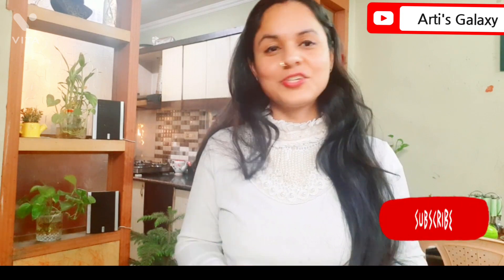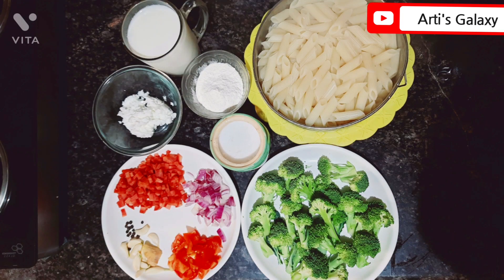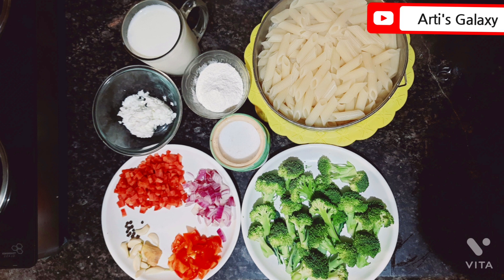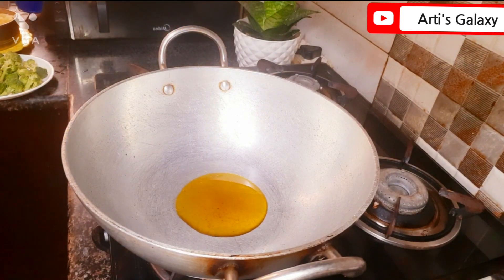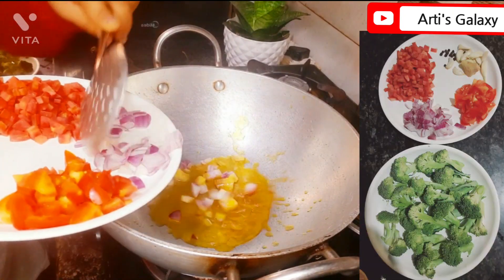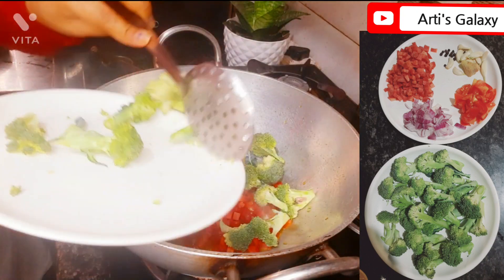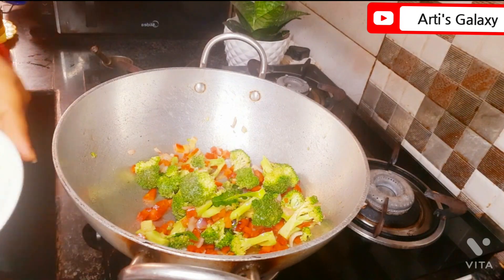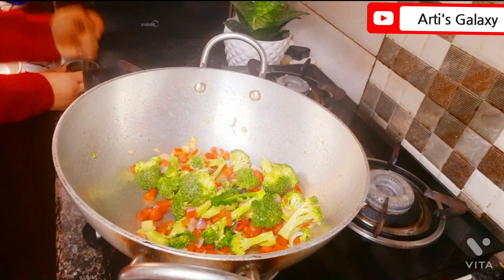creamy white sauce pasta without cheese||घर पर व्हाइट सॉस पास्ता बनाने का आसान तरीका बिना चीज/क्रीम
white sauce pasta is one of my favorite and i love to make it at home without cheese. which gives exactly the same taste like restaurant

here I m gonna share with you most easiest n yummy recipe of white sauce pasta

i would like to make u part of my family n love to see u again❣️😇